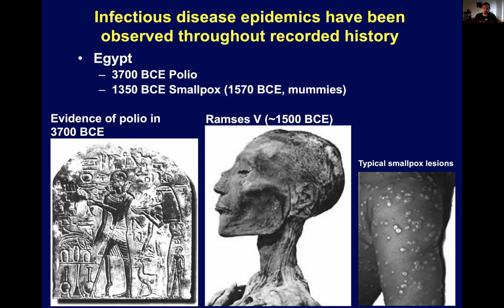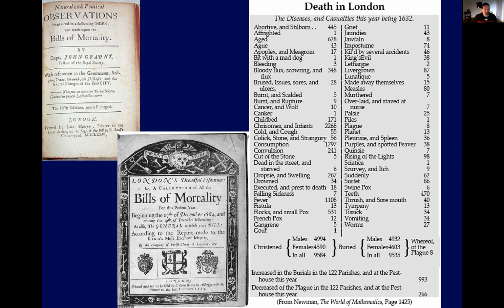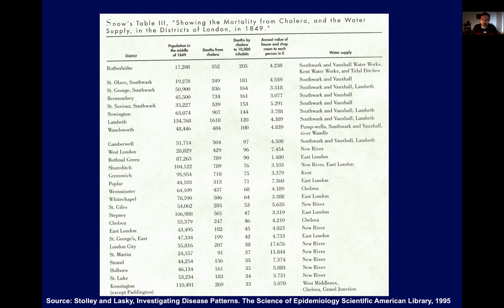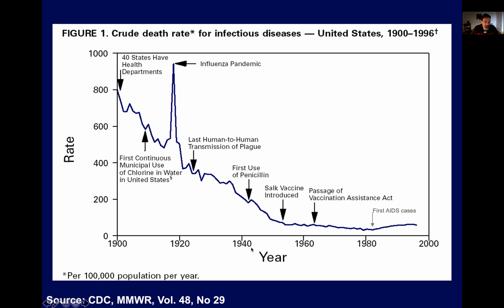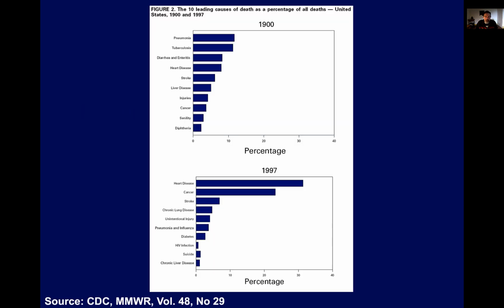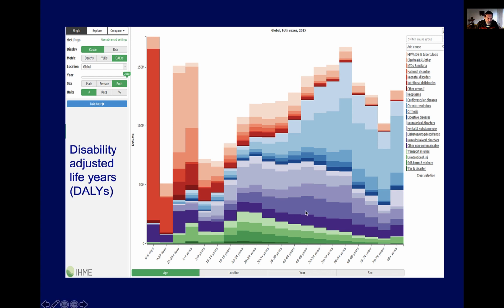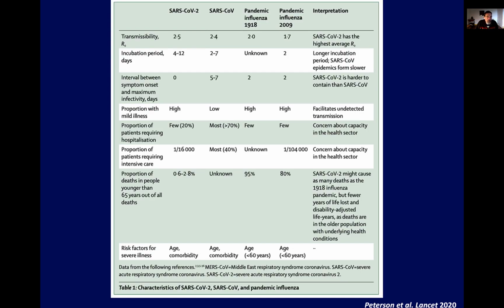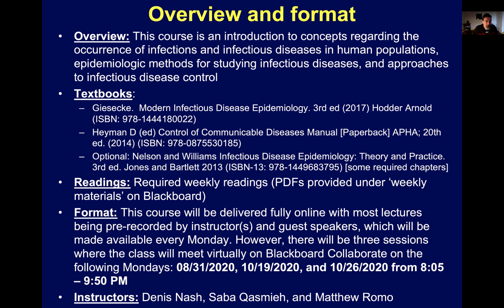History and Public Health Burden of Infectious Diseases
This is the first lecture in my graduate course on Infectious Disease Epidemiology and it focuses on the History and Public Health Burden of Infectious Diseases